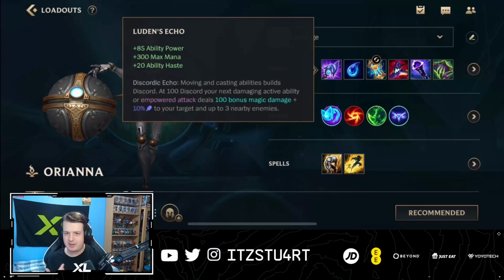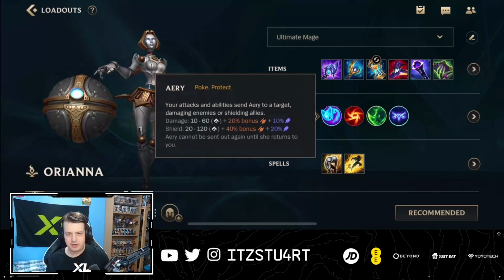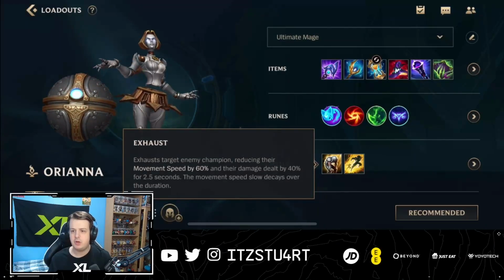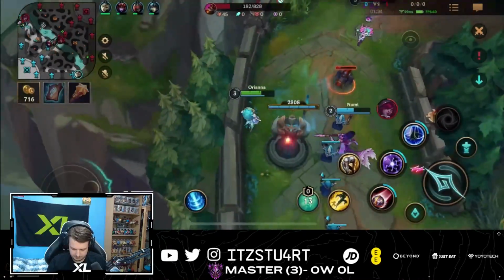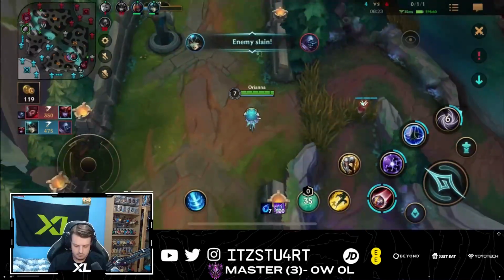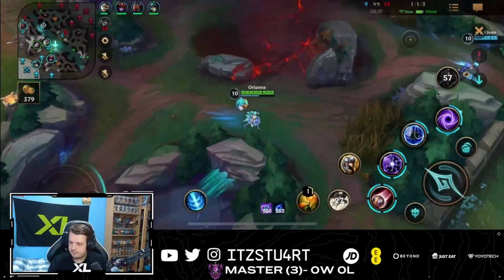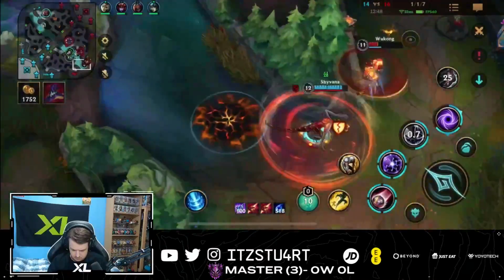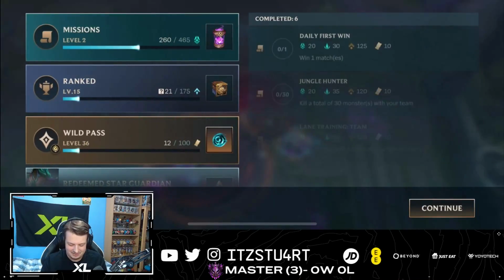STAR GUARDIAN ORIANNA 🔥 New Broken Best Orianna Build - Wild Rift Season 6 Patch 3.3 Master Gameplay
Timestamps:
Intro: 0:00
Build: 0:41
Gameplay: 7:53

Playing the new Star Guardian Orianna in the Duo Lane with Kies's Nami. Orianna is still really strong even after the Conqueror nerfs. She now goes Arey for more burst damage and stronger shielding.

Wild Rift Orianna Gameplay
Patch 3.3 Season 6